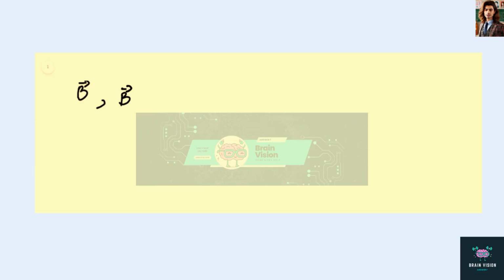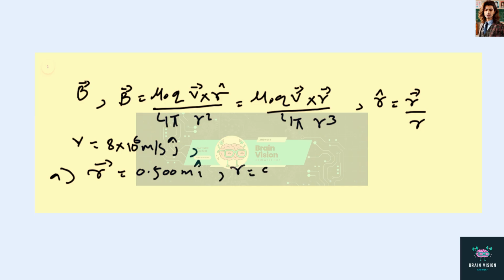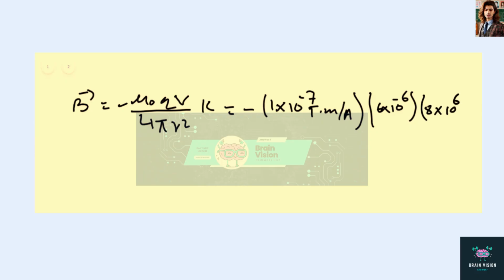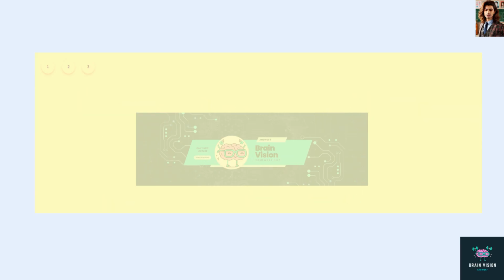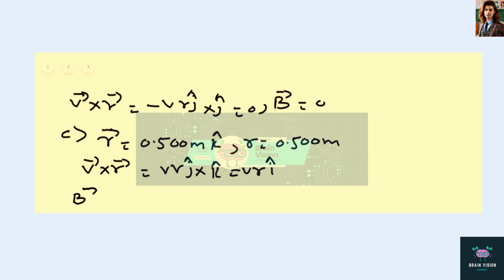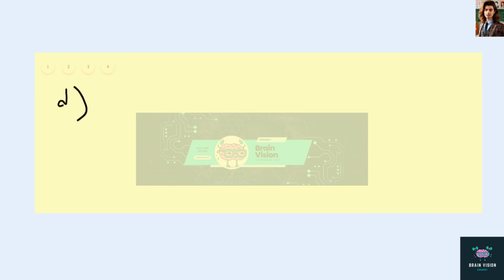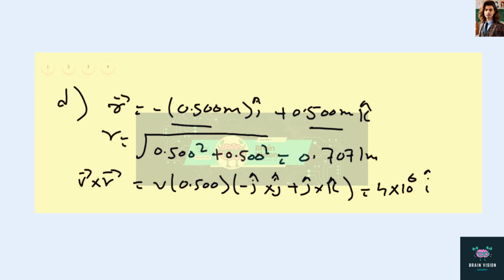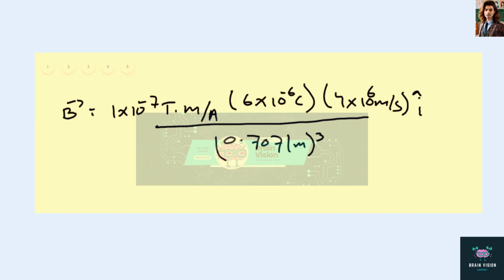A +6.00- C point charge is moving at a constant 8.00 10 m/s in the + -direction, relative to a refe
A +6.00- C point charge is moving at a constant 8.00 10 m/s in the + -direction, relative to a reference frame. At the instant when the point charge is at the origin of this reference frame, what is the magnetic-field vector it produces at the following points: (a) 0.500 m, 0, 0; (b) 0, 0.500 m, 0; (c) 0, 0, 0.500 m; (d) 0, 0.500 m, 0.500 m?